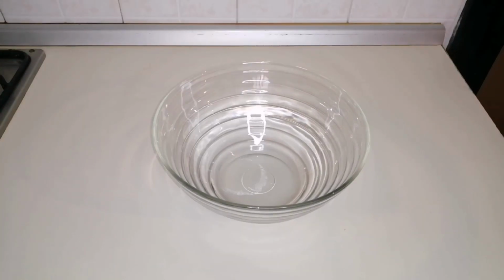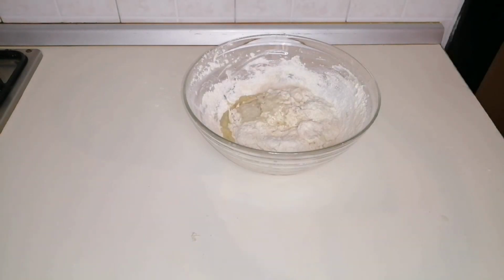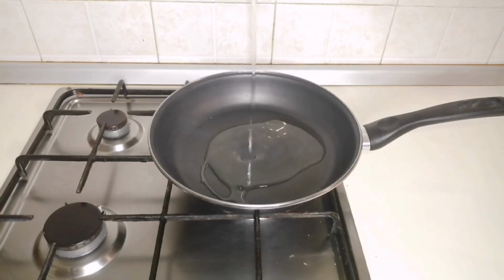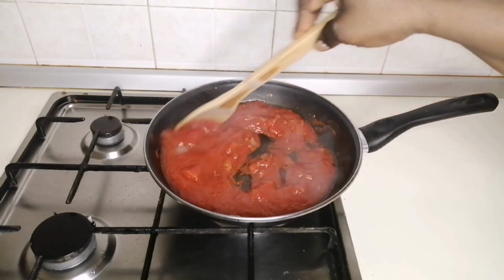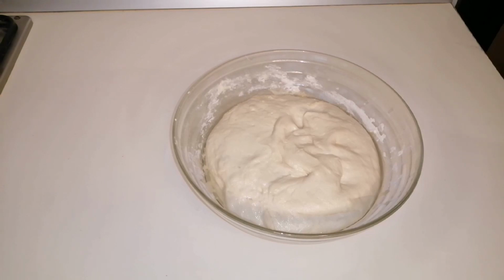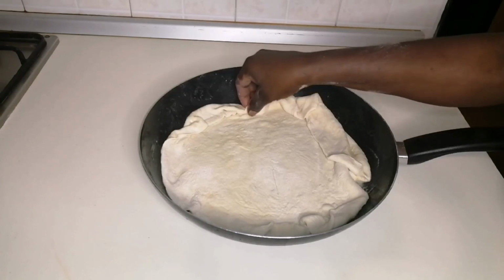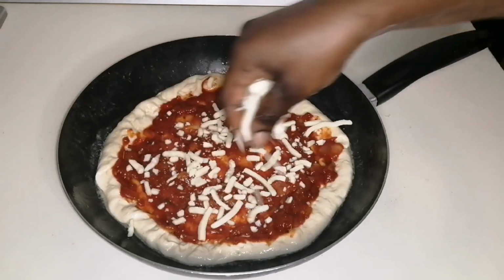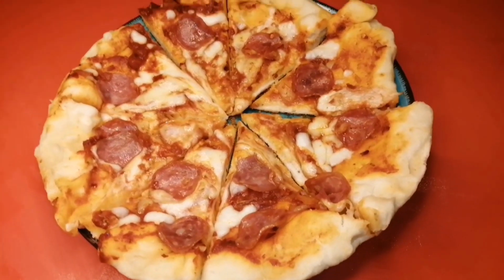How To Make Italian Pizza 🍕without Oven